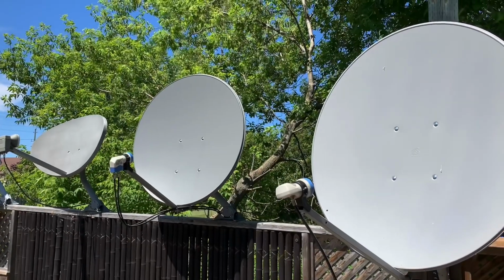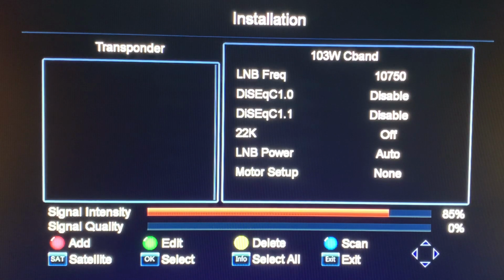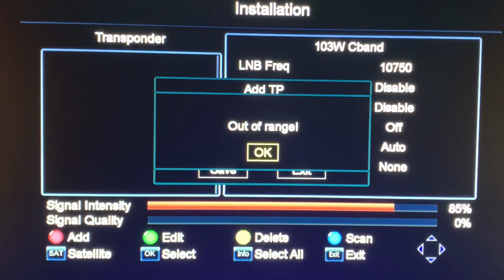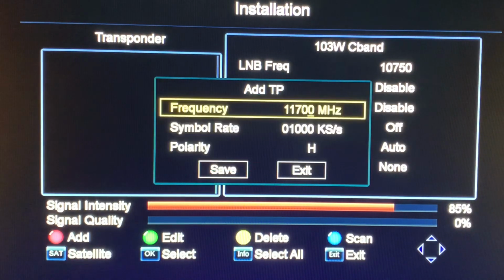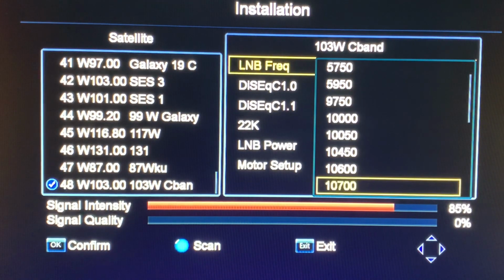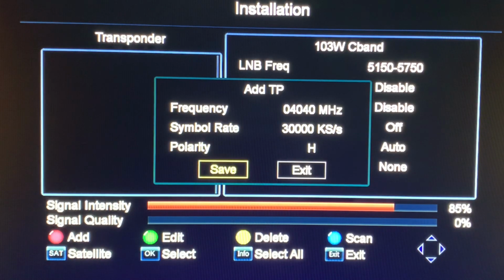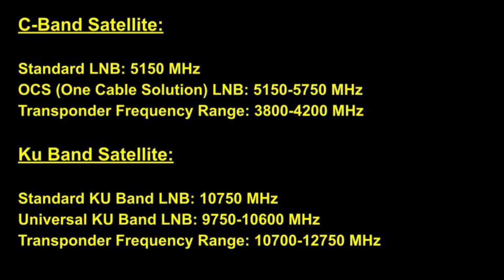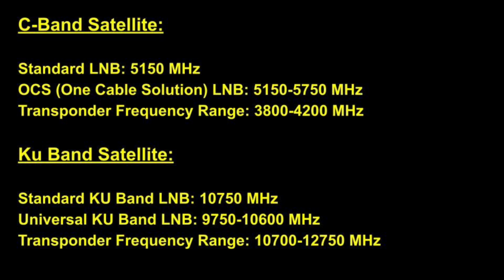GTMedia FTA Satellite Receiver 'Out of Range' Message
GT Media V7S FTA Satellite Receiver Out of Range Message Fix
Some Free Satellite TV receivers will give an ‘Out of Range’ message when you are setting up a transponder. Basically this message tells you that the transponder frequency is not within range of the LNB type setup in your receiver.  Setting the LNB frequency correctly before adding in a transponder will help avoid this problem. The transponder frequency must be within the range of the satellite band that the LNB is set to (see information directly below):

C-Band Satellite:
Standard LNB: 5150 MHz
OCS (One Cable Solution) LNB: 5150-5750 MHz
Transponder Frequency Range: 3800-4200 MHz

Ku Band Satellite:
Standard KU Band LNB: 10750 MHz
Universal KU Band LNB: 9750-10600 MHz
Transponder Frequency Range: 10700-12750 MHz

LNB Frequency setup in your Free Satellite TV Receiver is VERY IMPORTANT!
Setting the LNB frequency correctly allows your receiver to calculate where to find the channels your satellite dish picks up. If it's not set correctly, you won't receive any channels.

Other LNB types and their frequency settings:
C-Band LNB- 5150 MHZ
C-Band One Cable Solution (OCS) LNB- 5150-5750 MHz

How to add a satellite and transponder to a GTMedia FTA Free to Air Satellite Receiver | C or kU